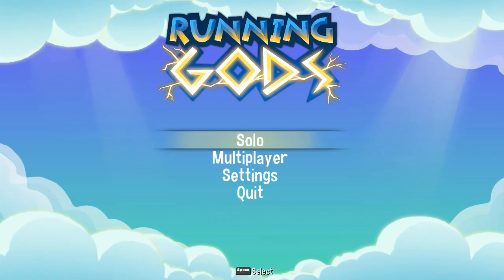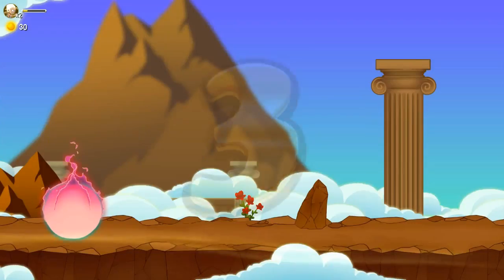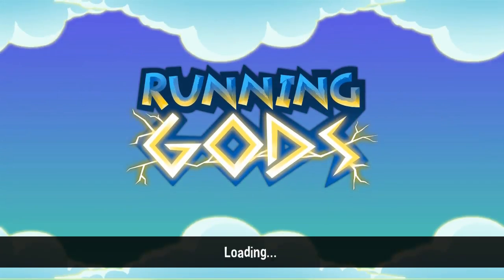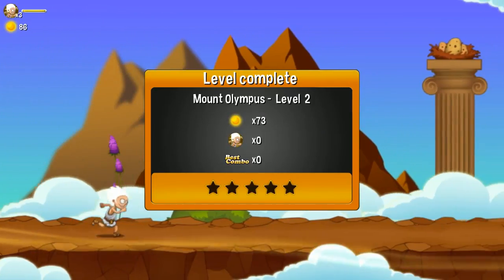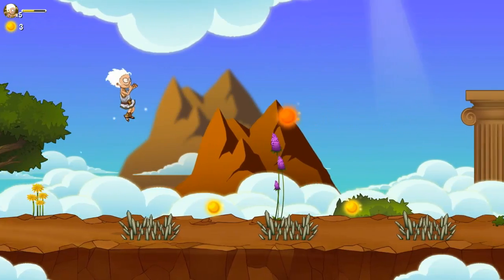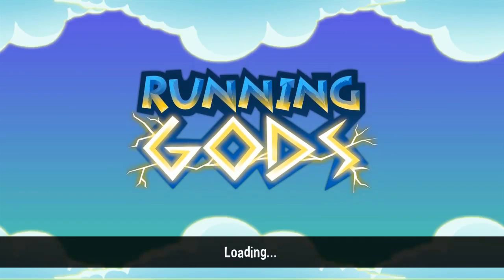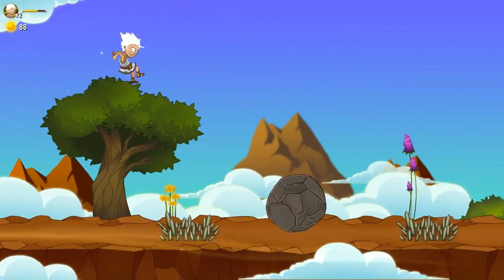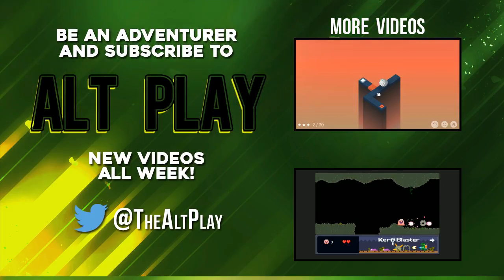Running Gods - Indie Games and CHiLL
Sometimes you need a little Indie Games and CHiLL. This time, Running Gods, a challenge to become the divinest god.

Note: ALT PLAY was provided a code in order to play Running Gods on the channel.